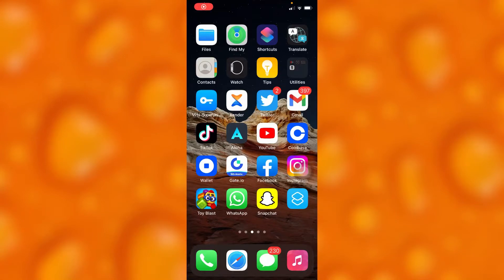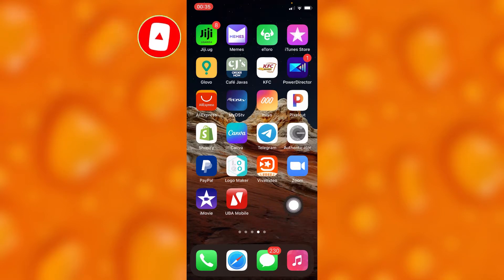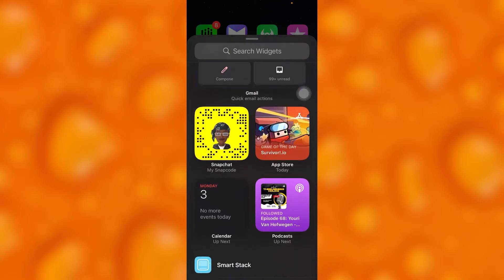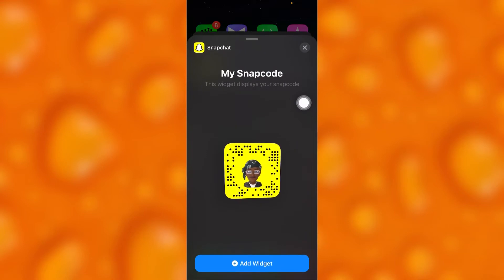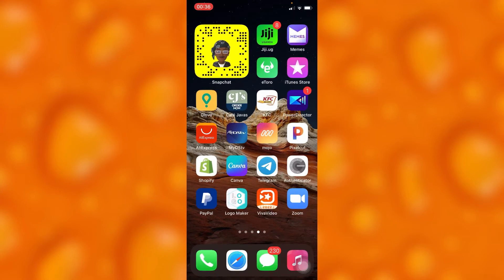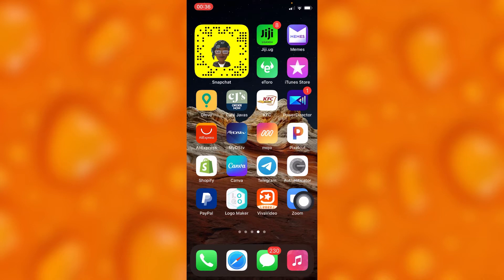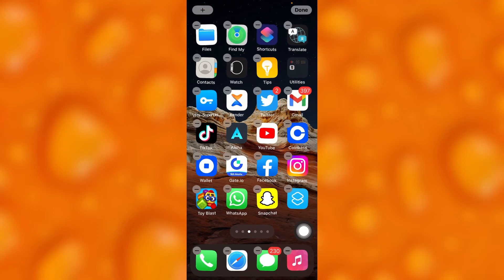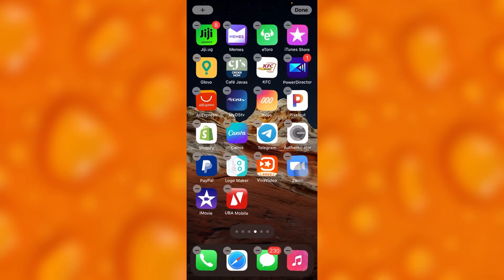How To Add Snapchat On Your Home Screen | Easy Tutorial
In this video tutorial we share with you how to create a Snapchat widget to your iPhone Home Screen